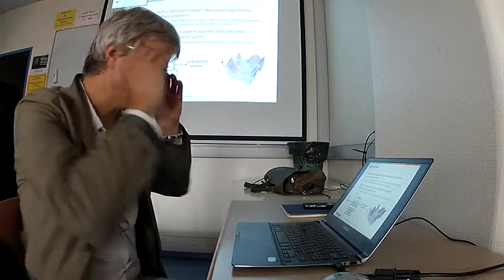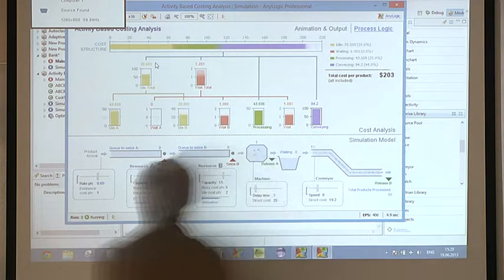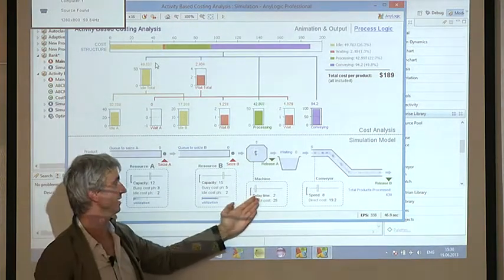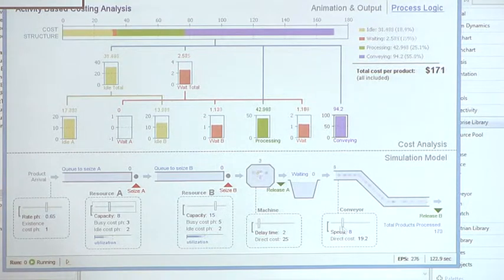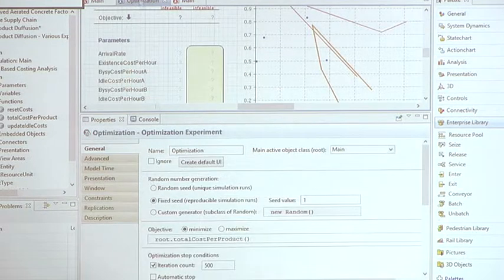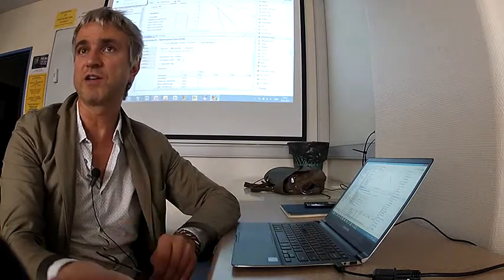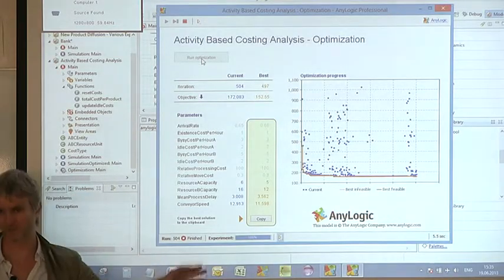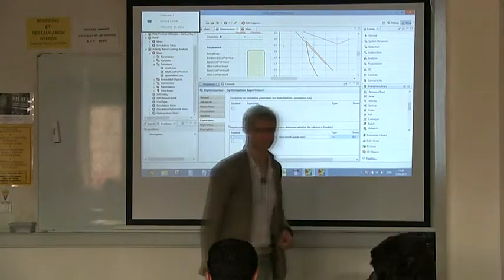05 Anylogic Ecole des Mines St Etienne 2013 Reprise Part 01.3